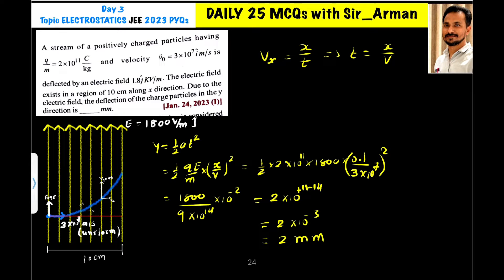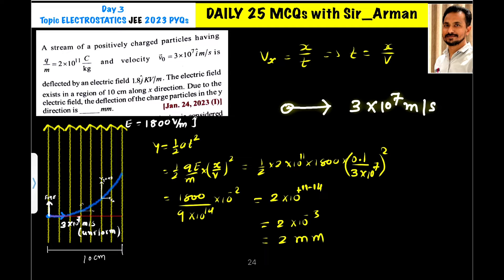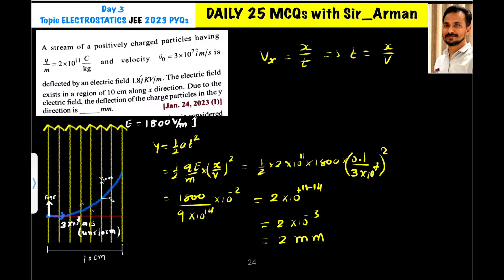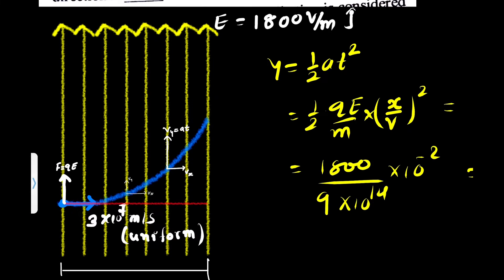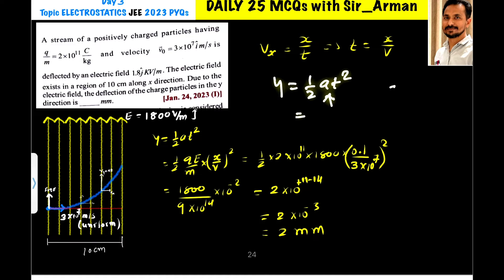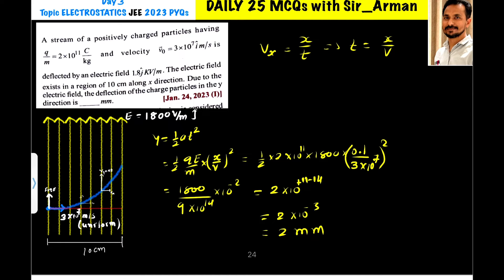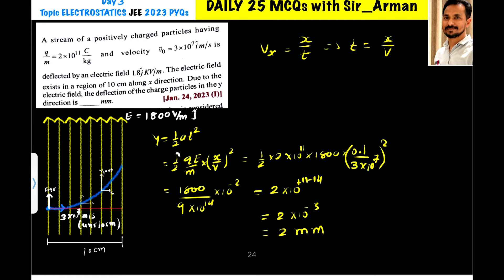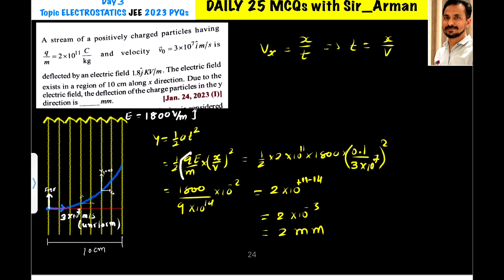A stream of a positively charged particles having q/m = 2x10power11 and velocity v = 3×107îm/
A stream of a positively charged particles having q/m = 2x10power11 and velocity v = 3×107îm/s is deflected by an electric field 1.8jKV/m. The electric field exists in a region of 10 cm along x direction. Due to the electric field, the deflection of the charge particles